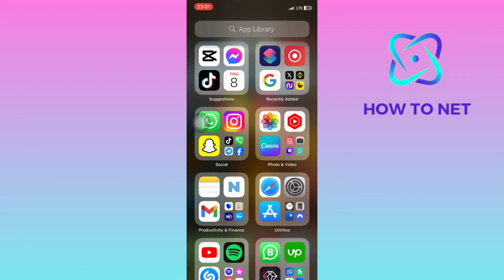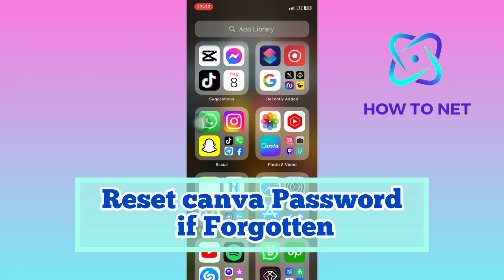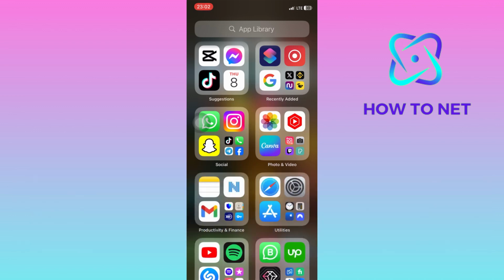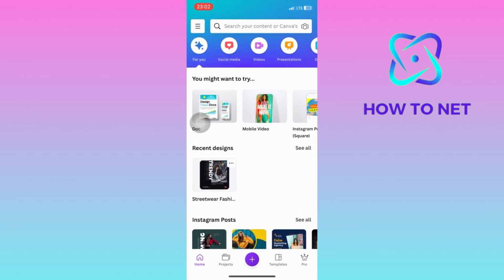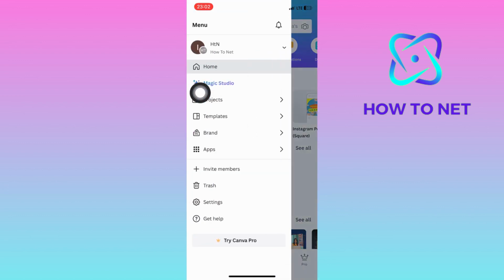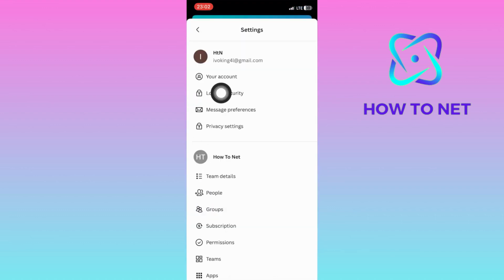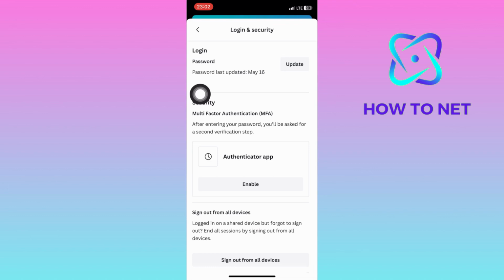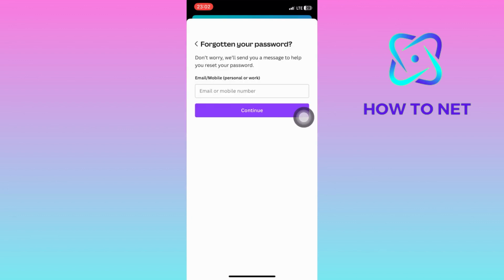How To Reset Canva Password If Forgotten | Recover Your Password On Canva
In this Simple video tutorial, am going to share with you how you can reset your password on canva. You can simply reset your forgotten password on canva in just few simple steps.

Reset your forgotten password on canva.